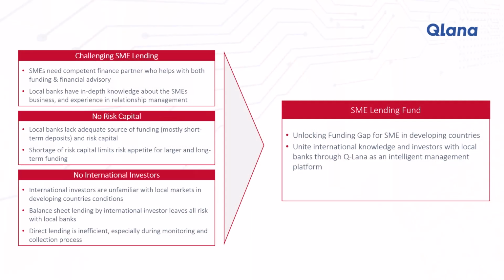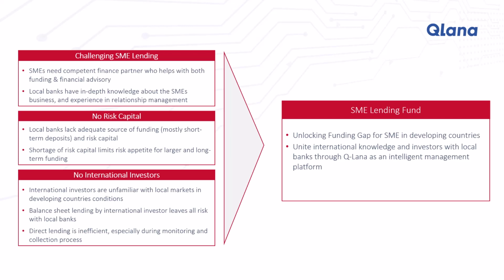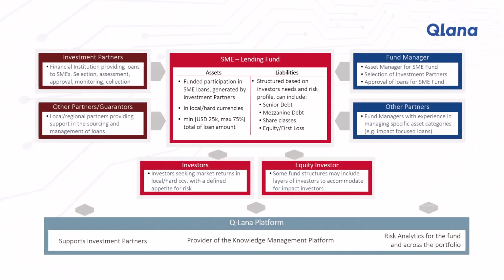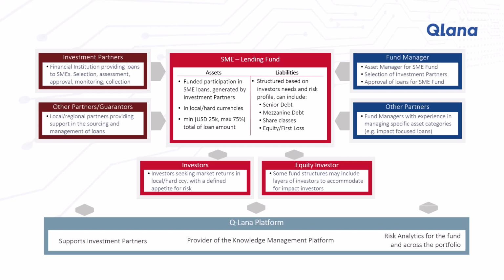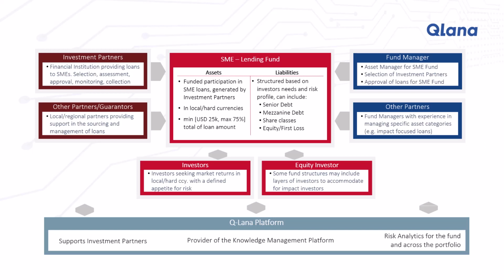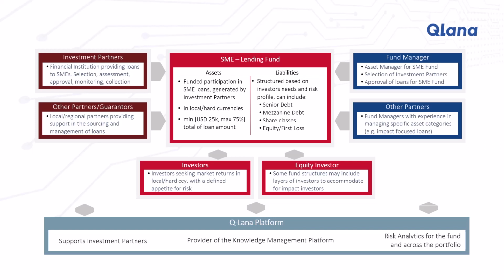11) Risk Sharing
This video is part 11 of the blog series on "Digital Transformation and Business Strategies for Financial Institutions prepared by Q-Lana. We explain the concept of Risk Sharing and introduce the SME Lending Fund .

About this Blog:
Digital Transformation is a key task for Financial Institutions. While important, it needs to be embedded in a feel-founded business strategy. At Q-Lana we see great opportunities for local and regional Financial Institutions to stay or become relevant service providers for clients in their business areas. It does require a focused approach and planning as well as outside support. In this blog series, we have collected our knowledge and ideas about the subjects of Digital Transformation and Business Strategy. We have solved the content in 11 Chapters. You can learn about these concepts in the video or in summaries on our blog. We look forward to your feedback.

About Q-Lana:
We have developed a low-code-based Open Banking/Digital Lending and Asset Management Platform. Our banking platform is used by multiple financial institutions in lower and middle-income countries, and by asset managers around the world. In our blog, we will share with you our expertise and ideas about how to organize financial services, how to develop a successful business model for the next decades, how to manage risks, and how to implement all the ideas and concepts in the right speed and sequence.

It is our mission to strengthen financial institutions to provide better and more impactful financial services for customers. We achieve this through a focus on knowledge-based lending while emphasizing the human aspects of digitalization. Our work is focused on a combination of technology and advisory to ensure that the concepts and tools we offer are well implemented and meet our client’s expectations.